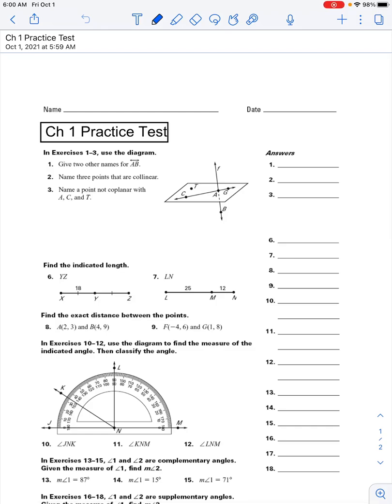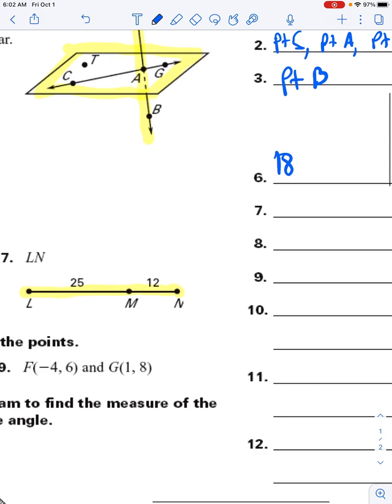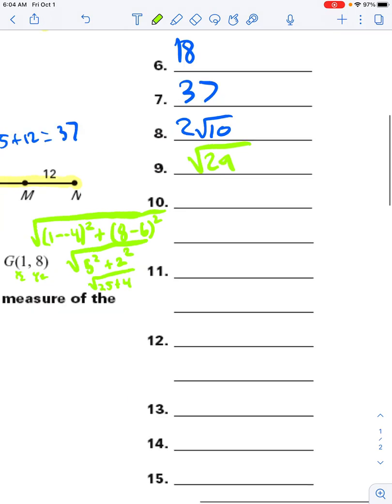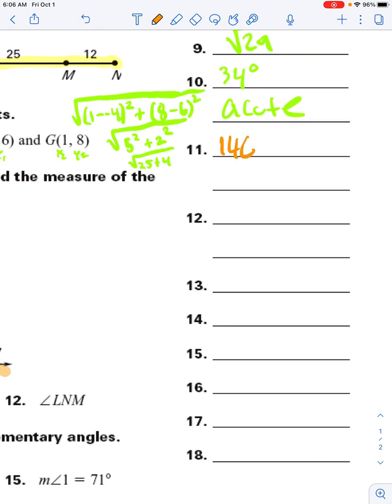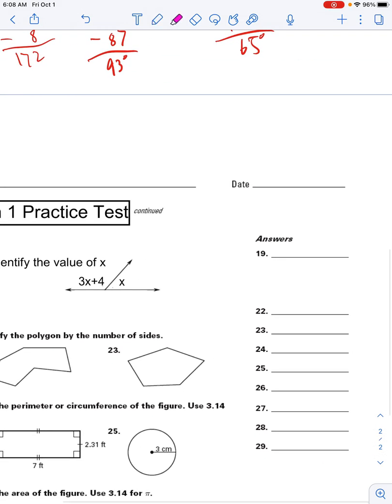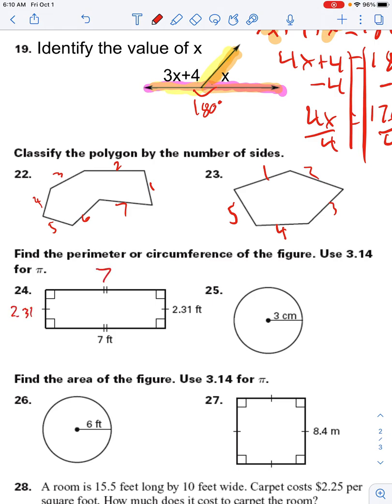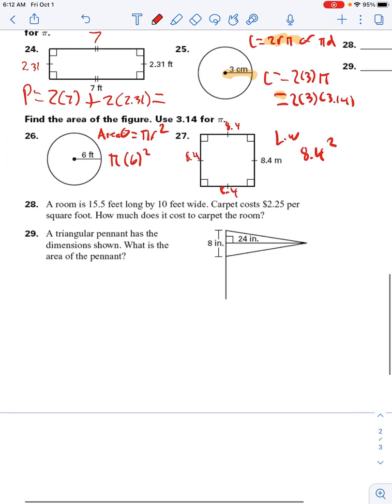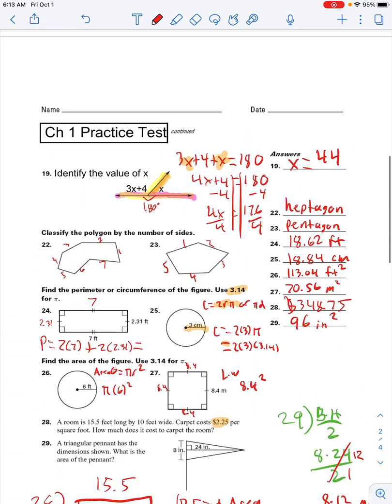Unit 1 Review (GEO)